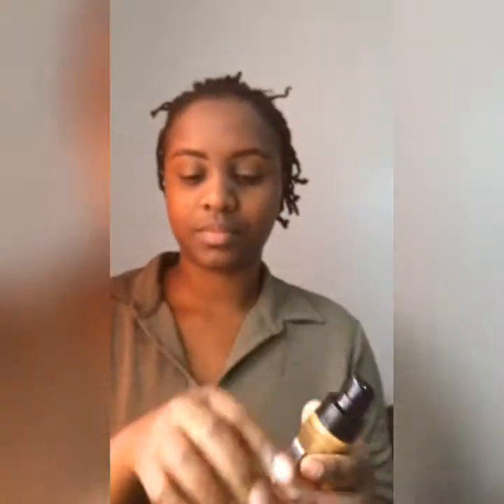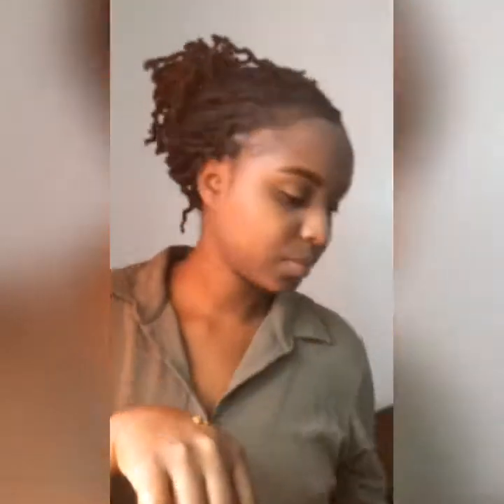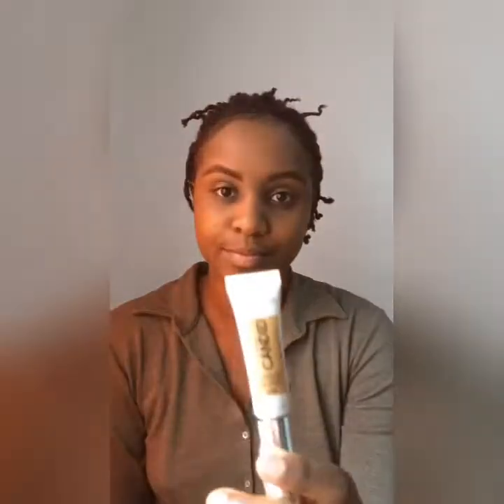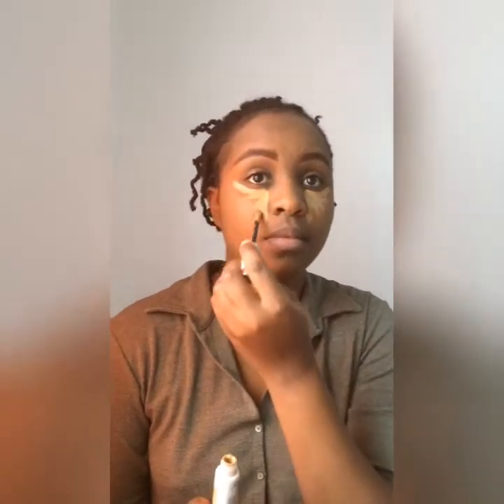Foundation for beginners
Products
Revlon colorstay primer
Revlon colorstay foundation-bronze(014)
Revlon candid photoready concealer-nutmeg(070)
Milani pressed powder-warm 109